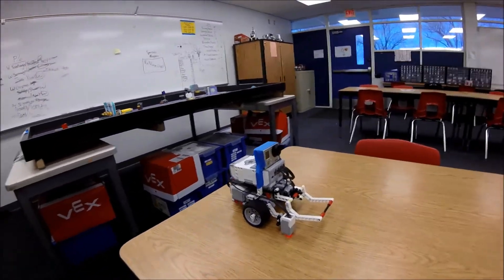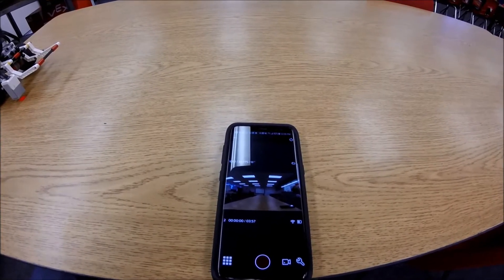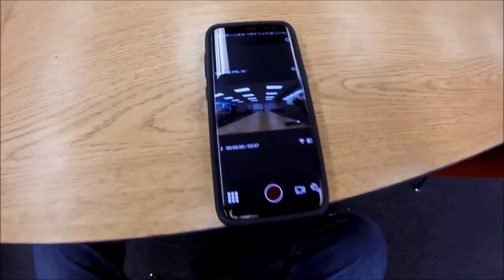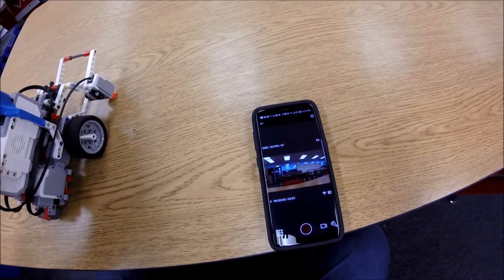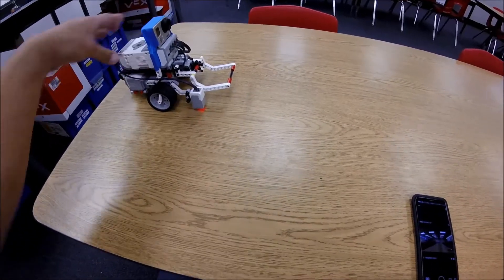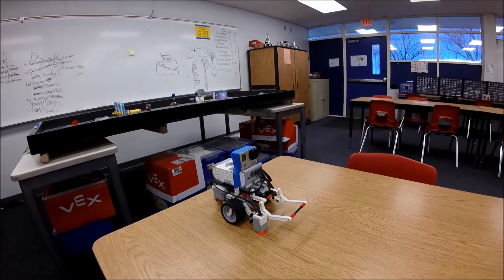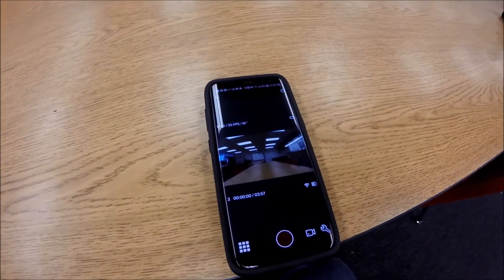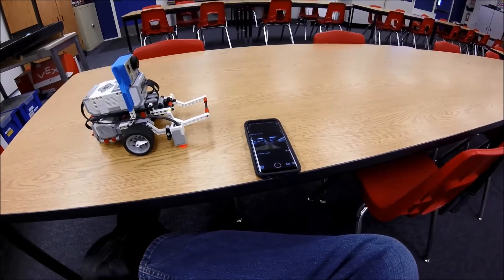"Using The GoPro App To See What Your LEGO Mindstorms EV3 Robot Sees"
Hey guys!!  This video shows you how you can use the GoPro App to see what your robot sees if you can mount your GoPro on your robot!!  This would be cool if your class can study bomb disposal or other type robots using this app.  Hope you enjoy!!!